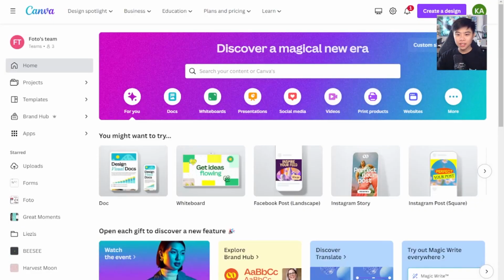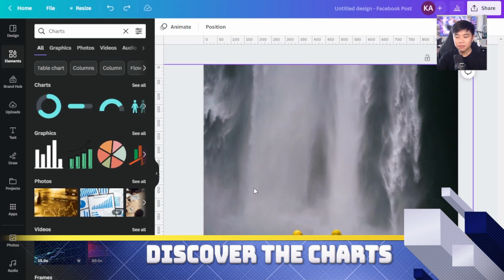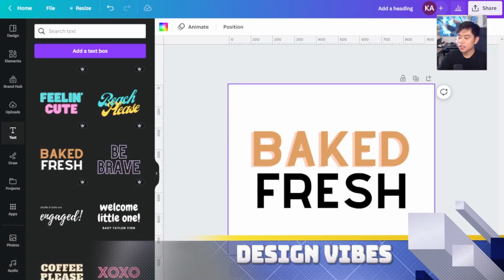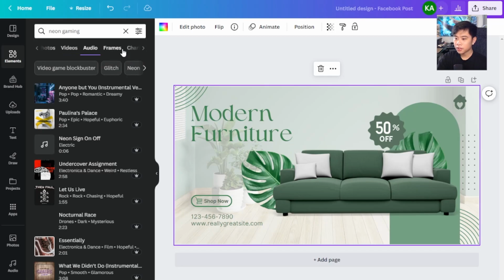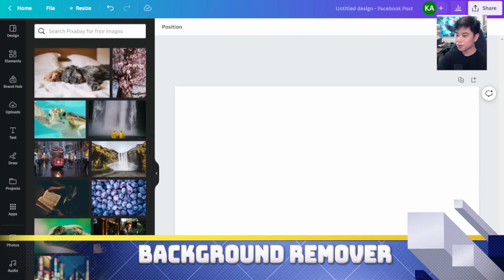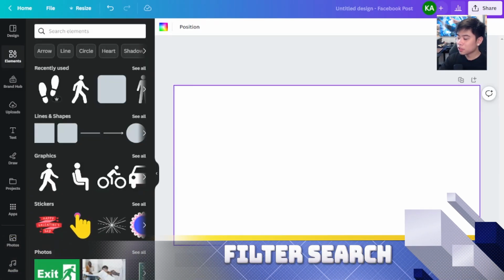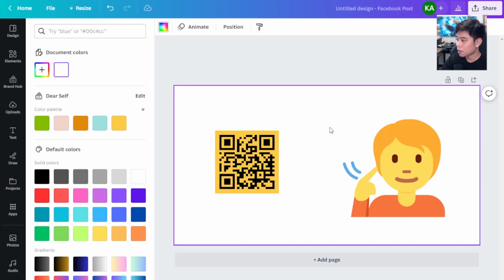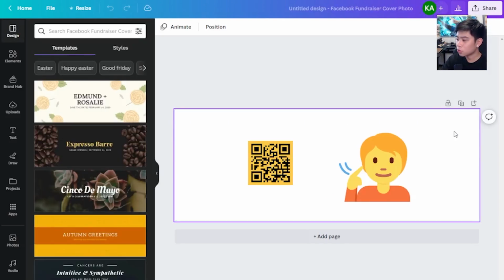How to design with Canva: Introduction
Canva 102 is not just your typical creative course. This specific course aims to bring out your artistic self by learning how to create and manipulate designs based on your needs and or just something you randomly thought about.

It can be something for your birthday, a family business, or just a school project.

This quick course is for you.